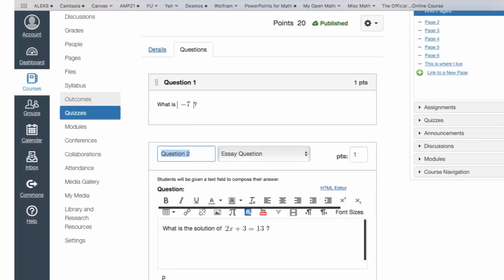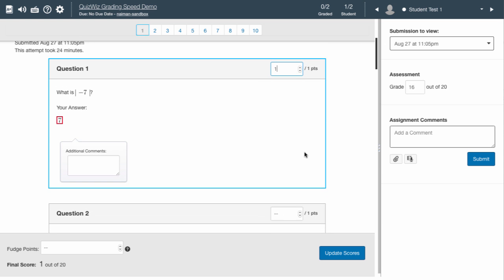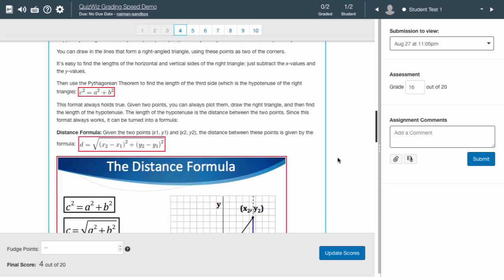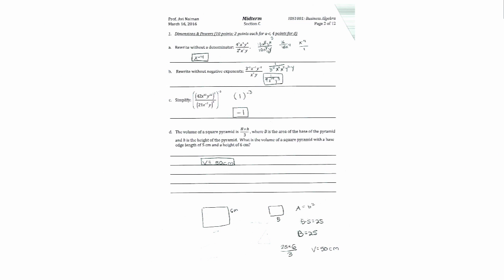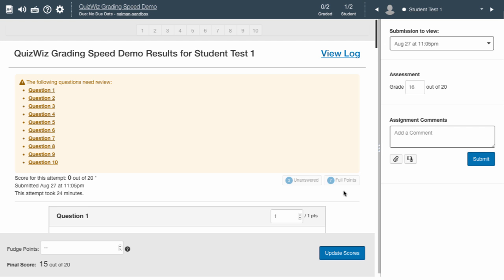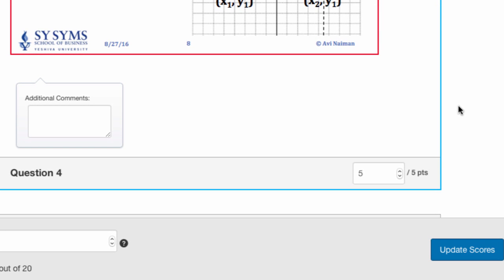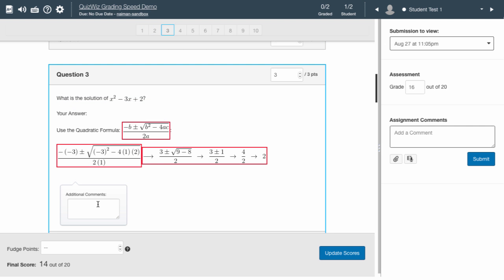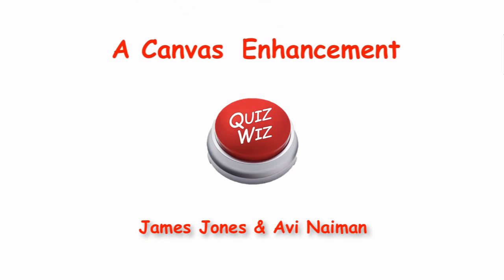QuizWiz Speed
A Canvancement to make grading quizzes in Canvas's SpeedGrader more efficient.